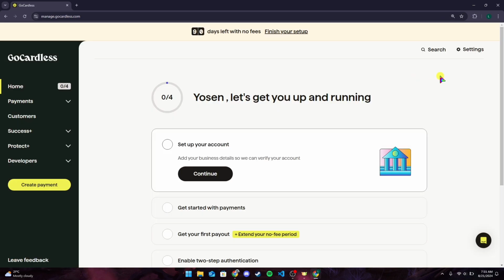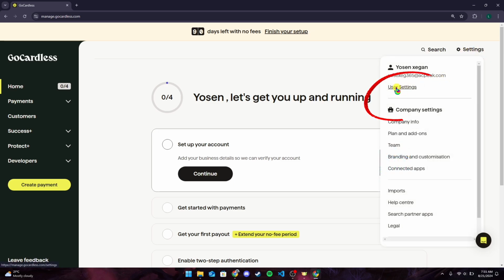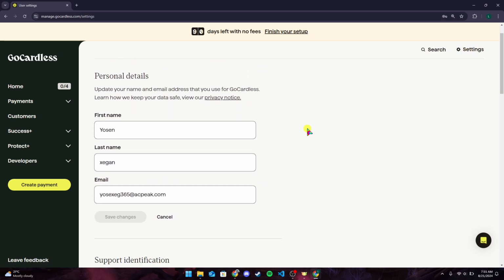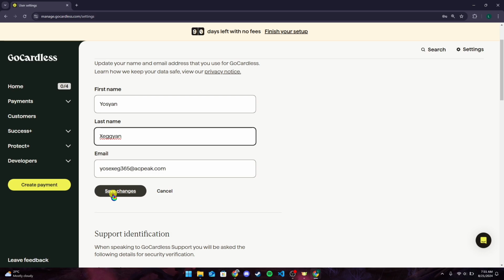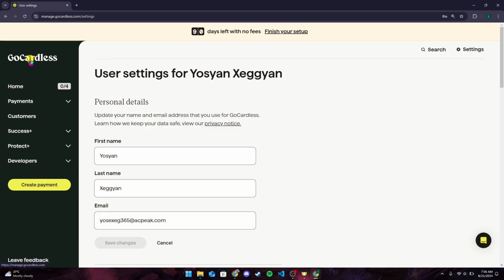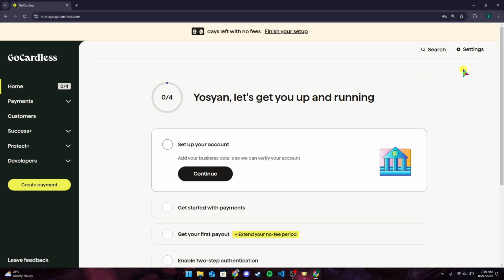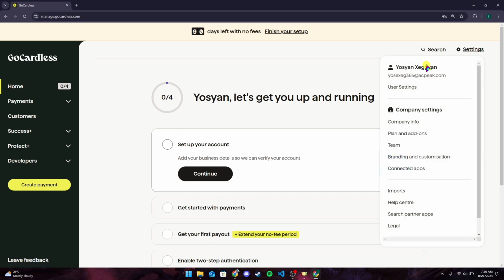How to Change Your Username in GoCardless Account 2024?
Want to update your username in GoCardless? In this tutorial, I’ll show you how to change the username associated with your GoCardless account quickly and easily. Whether you’re rebranding or just need a new username, this guide will walk you through each step to ensure your account reflects your updated information. Let’s get started!

Hey EveryOne!